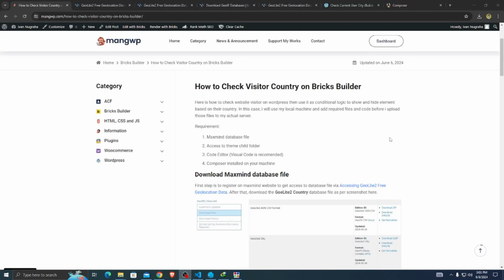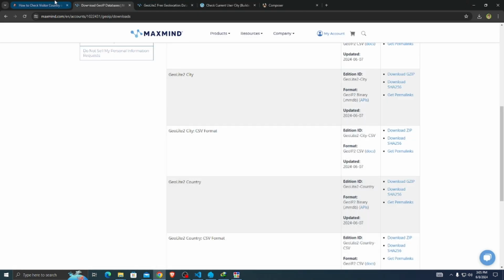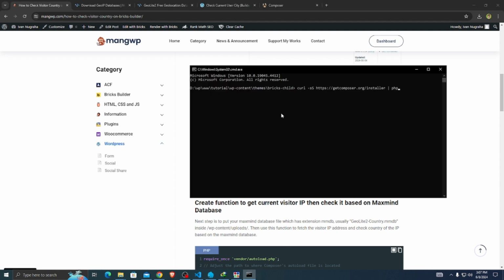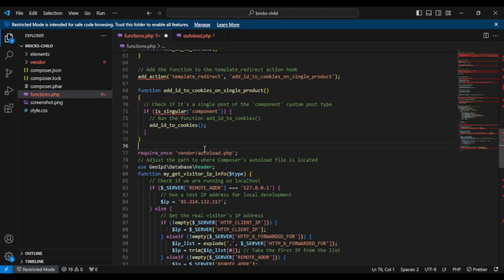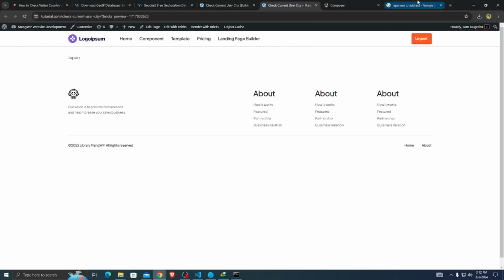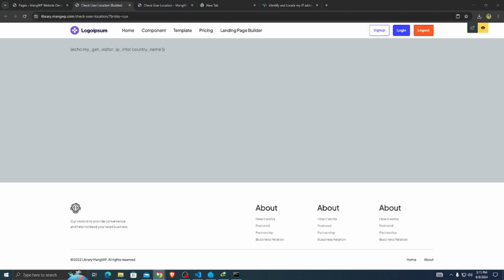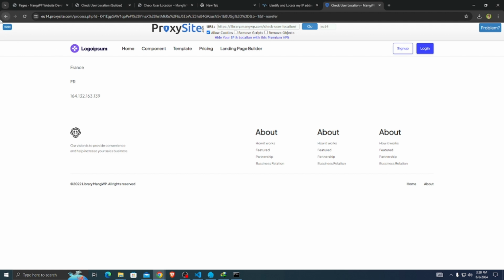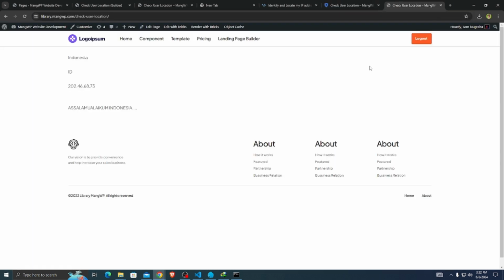How to Check Visitor Country on Bricks Builder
How to check website visitor country on Wordpress w Bricks Builder using Maxmind Database.